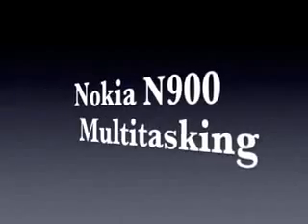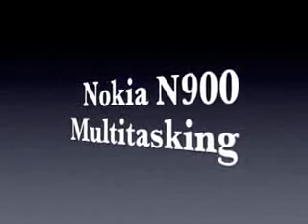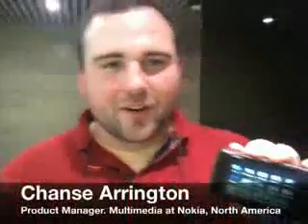The Nokia N900 Smartphone Multi-tasking and so much more 2011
Combining a mobile computer, cell phone, high-quality camera, and portable media player into a single device, the Nokia N900 unlocked cell phone offers fast 3G connectivity, global roaming capabilities, and a
wealth of messaging capabilities to keep you in touch with family, friends, and business associates wherever you roam. It runs the new Linux-based Maemo operating system, which brings the benefits of your PC to your mobile world. Enjoy fast
application processing and multitasking on the N900's live dashboard--a panoramic home screen that can be fully personalized with favorite shortcuts, widgets, and applications--and experience the full web with the Maemo browser and high-speed wireless broadband connectivity. It's all accessed via the N900's 3.5-inch high-resolution touchscreen as well as the device's slide-out full QWERTY keyboard.

The Nokia N900 packs a powerful ARM Cortex-A8 processor, with up to 1GB of application memory and OpenGL ES 2.0 graphics acceleration. The result is PC-like multitasking, allowing many applications to run simultaneously. Switching between applications is simple, as all running content is constantly available through the dashboard. The panoramic home screen can be fully personalized with favorite shortcuts, widgets, and applications. Thanks to the browser powered by Mozilla technology, web sites look the way they would on any computer. Online videos and interactive applications are vivid with full Adobe Flash 9.4 support. Maemo software updates happen automatically over the Internet.

The Nokia N900 supports email accounts from more than a thousand internet service providers (ISPs) around the world (SMTP, IMAP4, POP3), as well as Gmail, Yahoo! mail, and Hotmail. People who use Microsoft Exchange at work can access their email using the Mail for Exchange mobile email client, which comes pre-loaded (an Exchange email account is required and your Exchange Administrator must have enabled your account for synchronization). You'll enjoy reliable real-time access to your email, calendar, contacts, and tasks, as well as be able to download attachments like Word, Excel, PowerPoint, or PDF files directly to the device.

Enjoy fast application processing and multitasking on a live Dashboard. ARM Cortex-A8 600MHz and total available application memory up to 1GB (256MB RAM + 768 MB virtual memory) Experience the full web with Maemo browser. Browser powered by Mozilla technology, full flash 9.4 and AJAX support. Personalize your own panorama desktop on the 3.5 Inch 800x480 pixel touch screen. Fast wireless broadband. WiFi and HSPA data 10/2.0 Mbps. Chat with voice calls, internet calls, instant messages and SMS. Merge your phone book, Skype contacts and other contacts into an all-in-one address book. Share your status, location and mood with your friends.

Keep multiple IM and SMS conversations going and move easily between them. Email on the go with rich HTML and full QWERTY keyboard, Pre-installed Nokia Messaging that mobilizes up to 10 personal email accounts. Take high quality photos and wide screen videos using the 5 megapixel camera with Carl Zeiss optics. Tag photos with keyword cloud to best describe the moment and find them easily late on. See where photos were taken with the automatic geotagging. Share to Ovi Share & Flickr or store in the massive 32 GB internal storage.